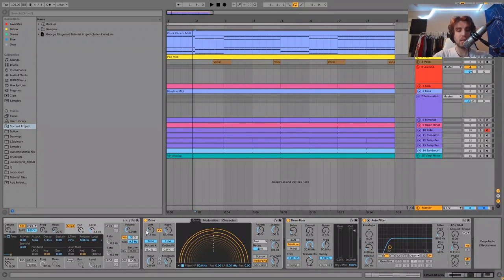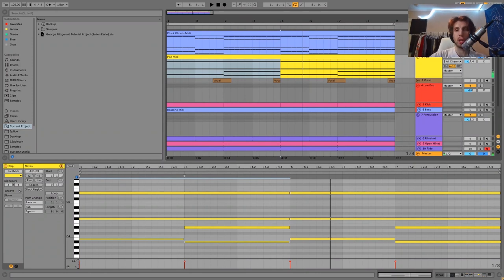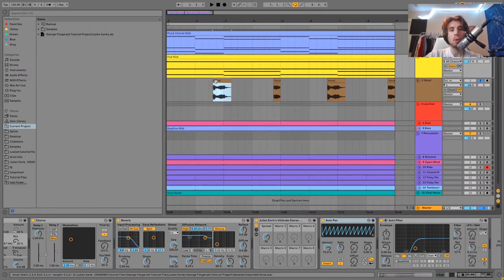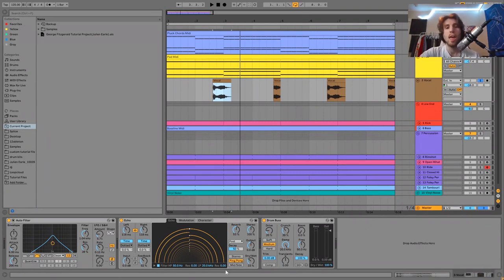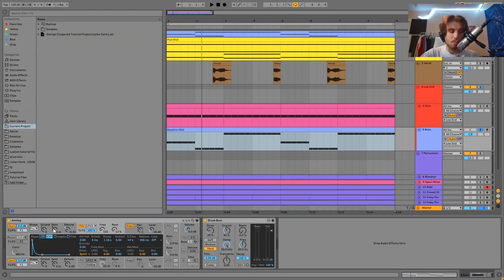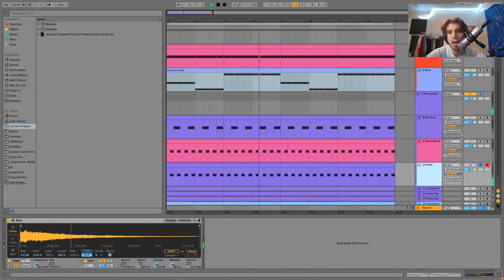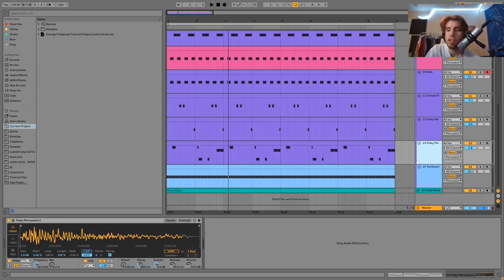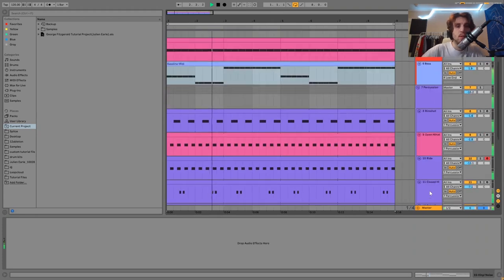How To Make Textured Organic Electronic Music Like George Fitzgerald [+Samples]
This video is about How To Make Textured Organic Electronic Music Like George Fitzgerald